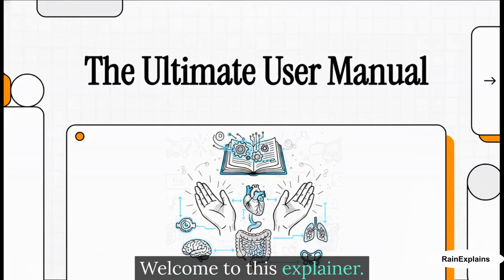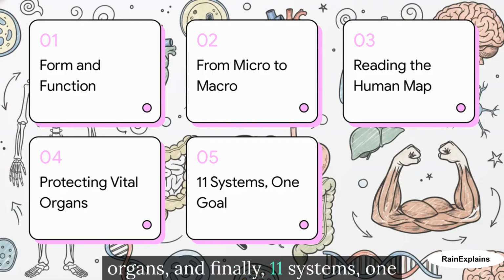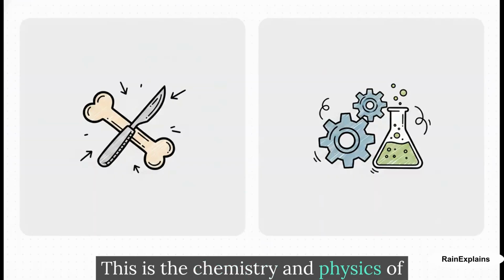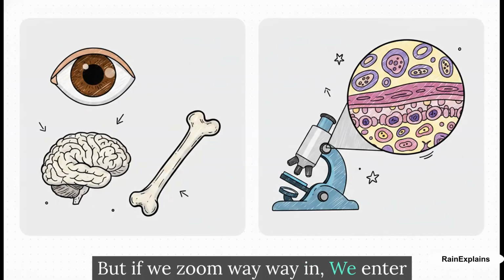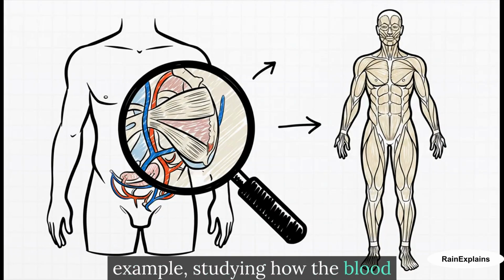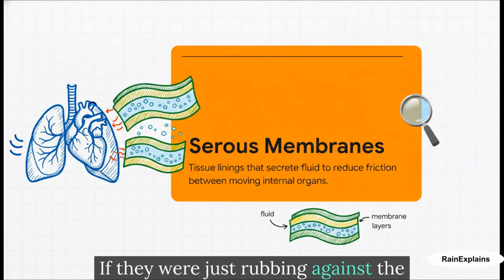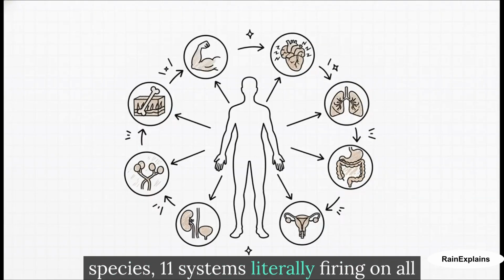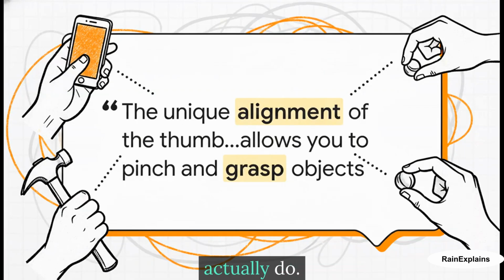The Ultimate User Manual (Human Anatomy & Physiology)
Welcome to this explainer. Seriously, right now, take a second and look down at your hands. Take a deep breath. You are currently piloting the absolute most complex, intricately designed biological machine in the known universe, the human body. It's a total Marvel of engineering, right? But, surprisingly, it doesn't come with a user manual stuffed in the glove box. Well, today we're going to fix that. We are building the ultimate user manual for you. So, I want you to ask yourself on Honestly, do you truly know how your own machine works? Sure, you know where your heart is and yeah, your stomach rumbles when you're craving a snack. But do you really get how all these distinct parts communicate, protect each other and function as one massive unified hole? If you're like most of us, probably not. But hey, that's exactly what we're mapping out today. To make sense of it all, we've broken things down into five neat chapters. We'll kick things off with form and function. Then, from micro to macro, reading the human map, Protecting the vital organs, and finally, 11 systems, one goal. All right, let's jump right into chapter one. Form and function, the blueprint of you. You know, the history of figuring out this blueprint is actually pretty grim.